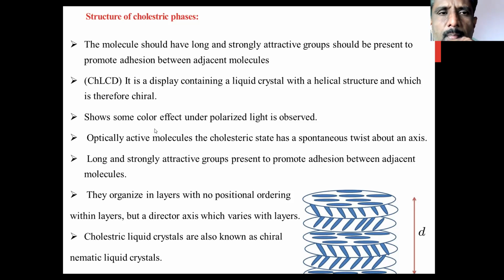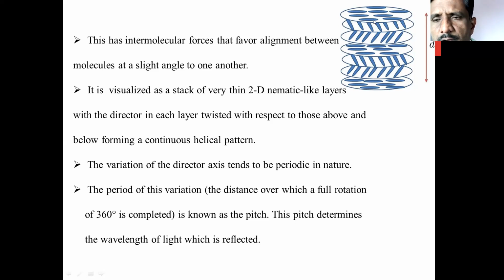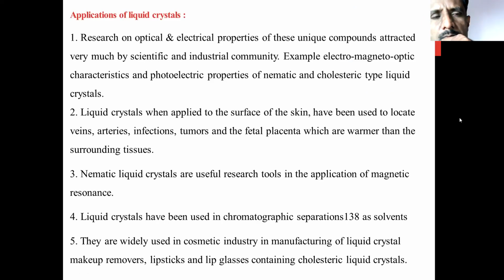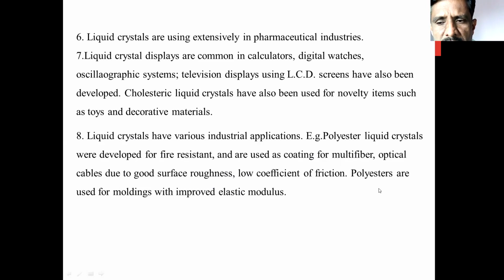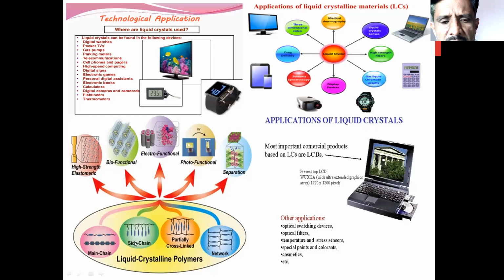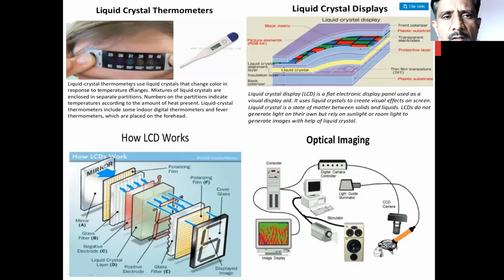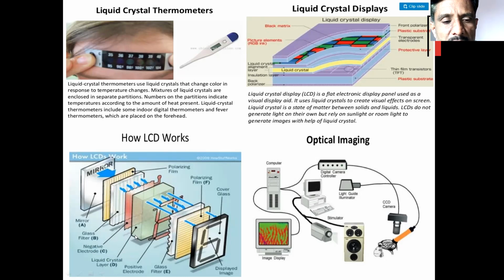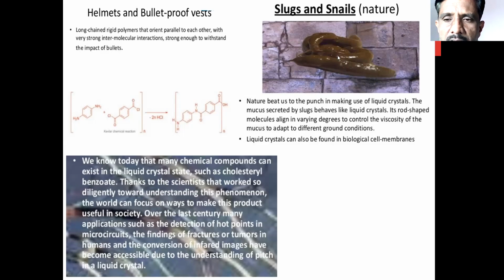Liquid State-V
This video will be helpful to learn Cholesteric phases of liquid crystal and various applications of liquid crystals..